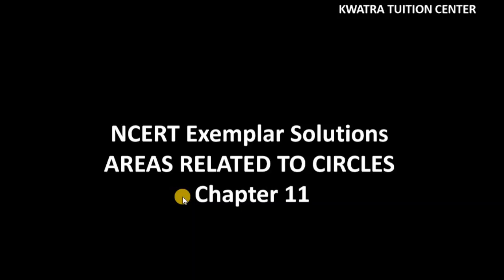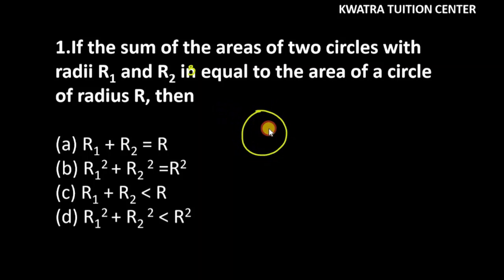1.If the sum of the areas of two circles with radii R1 and R2 in equal to the area of a circle of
1.If the sum of the areas of two circles with radii R1 and R2 in equal to the area of a circle of radius R, then
(a) R1 + R2 = R(b) R12 + R2 2 =R2 (c) R1 + R2  R(d) R12 + R2 2  R2